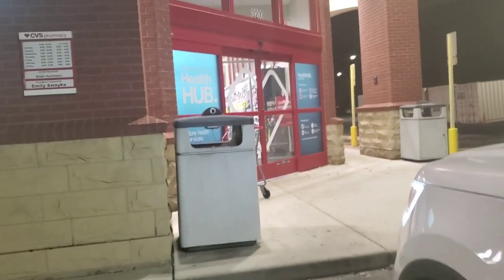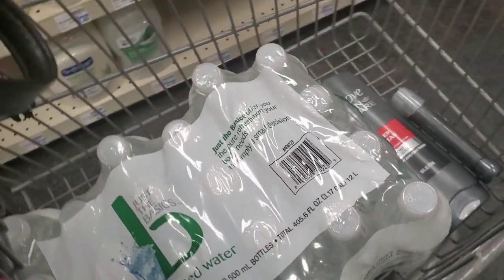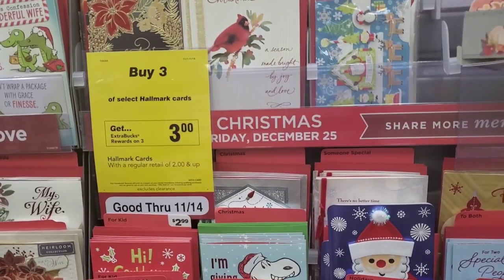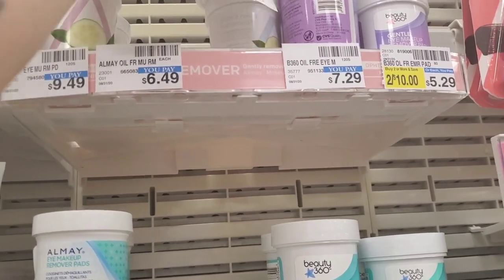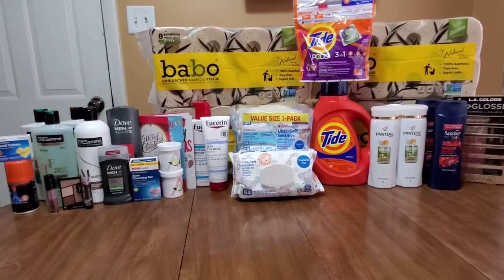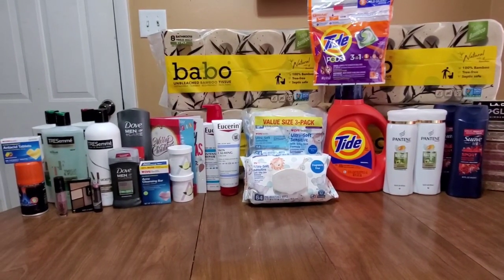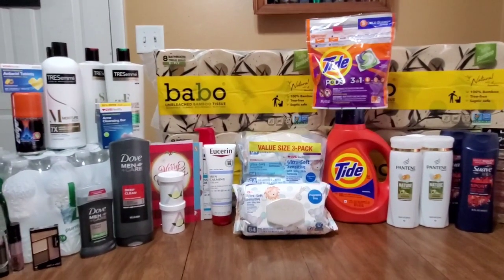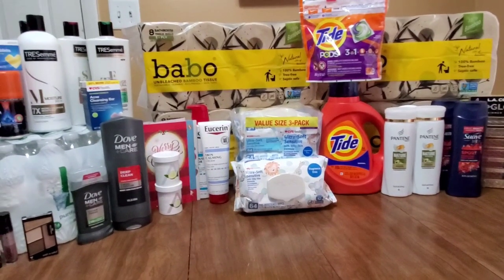🔥CVS COUPONING DEALS [11/8-11/14] 34 ITEMS FOR ONLY $4.50/ CPN NOT WORKING/ PRINTABLE LIST INCLUDED